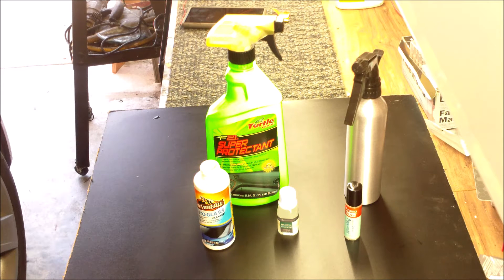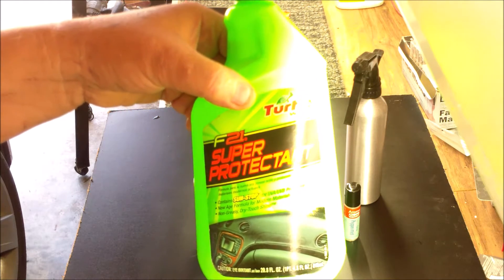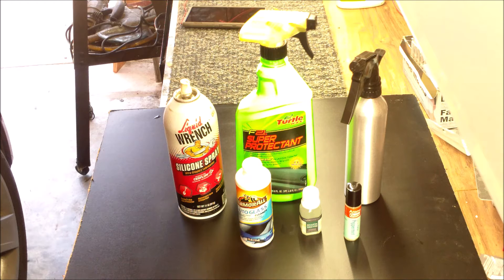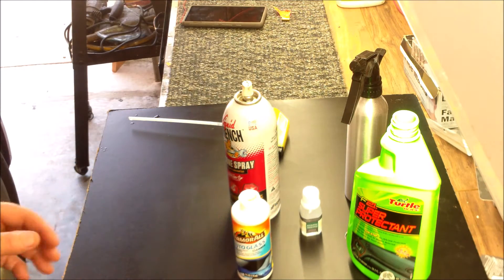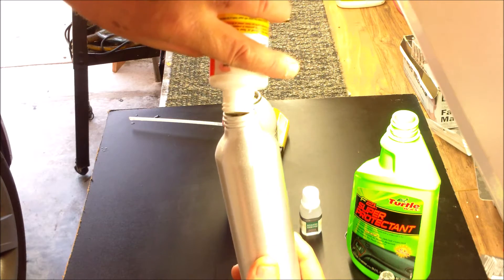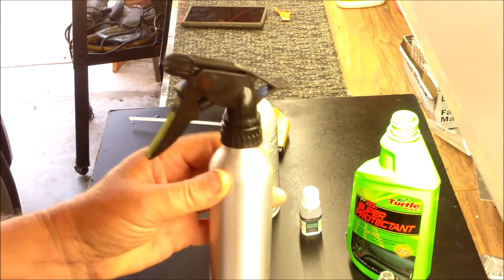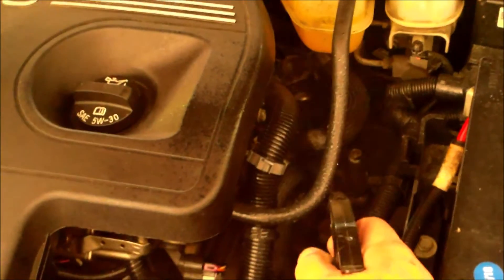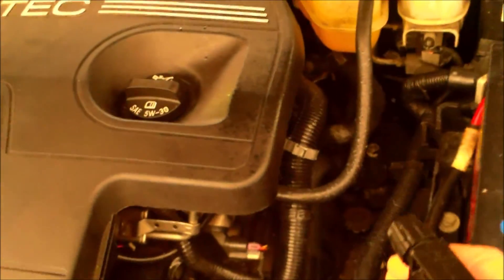Razzo Rodent Repellent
This is a homemade concoction to deter rodents from eating vital wires in an engine compartment. This concoction has a dual purpose of detailing and protecting the plastic and rubber components as well. You can always adjust the mixture for best results . Worked for me and as always, we have to say use at your own risk.